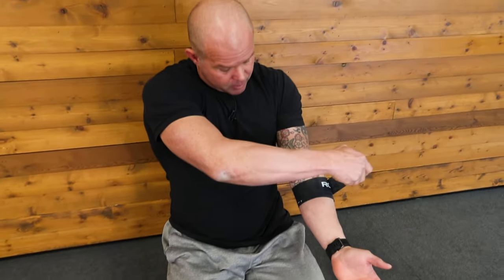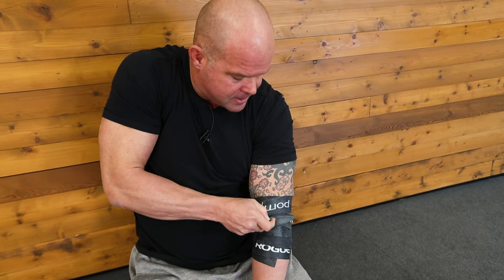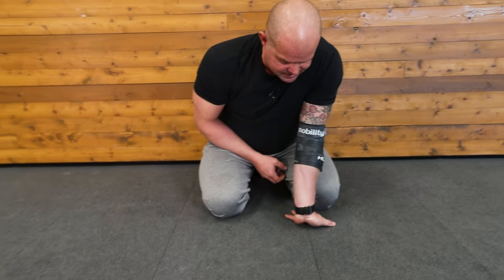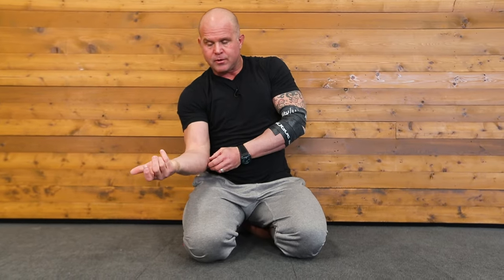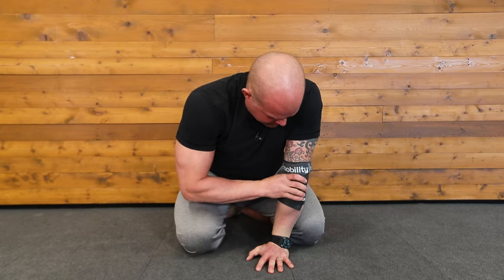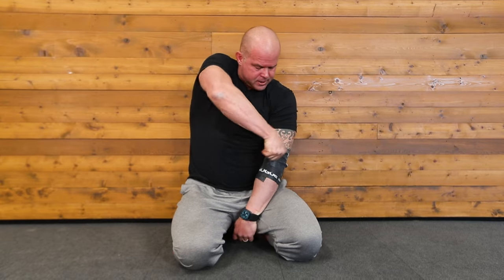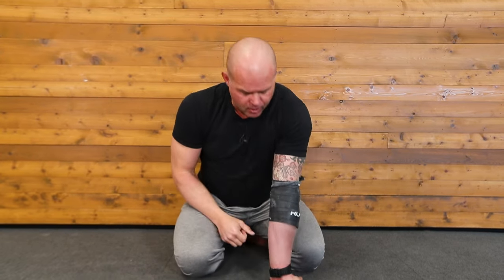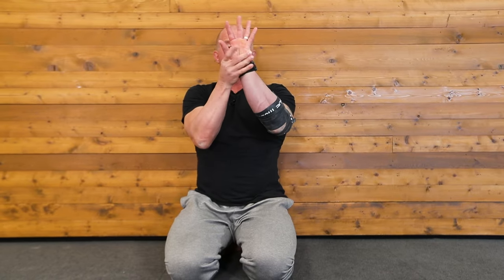Voodoo Flossing Your Elbows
We’re all dreaming of how we’re going to go crush some sportsy things when normalcy returns. In the meantime, how about learning a useful intervention to address the common elbow issue that prevents said sport from getting crushed?

No time like the present.

Rules:

1️⃣If you go super tingly, you’ve exceeded tissue tolerance and should abort
2️⃣Get as much motion as you can

1-2x a day is plenty. Get to work.